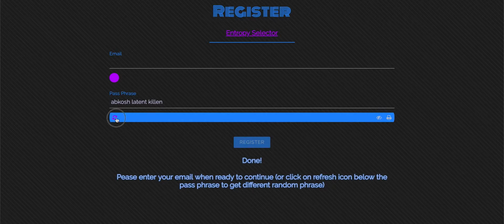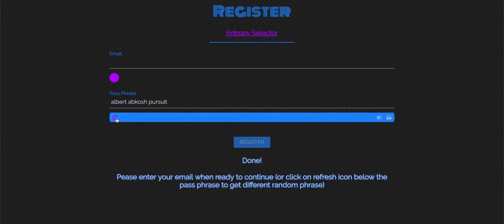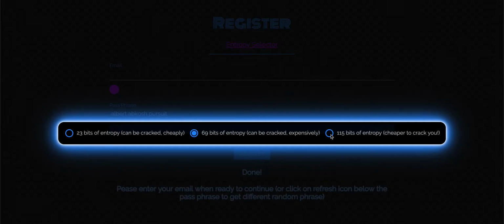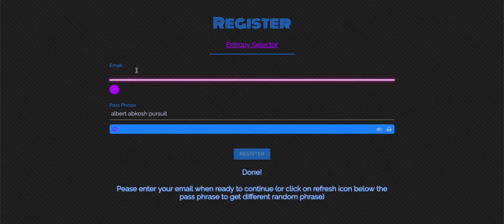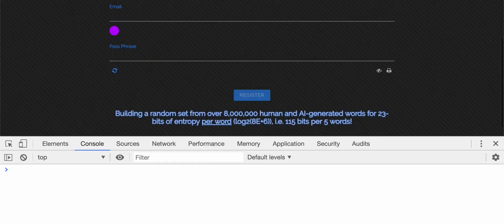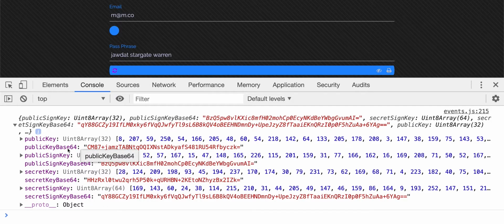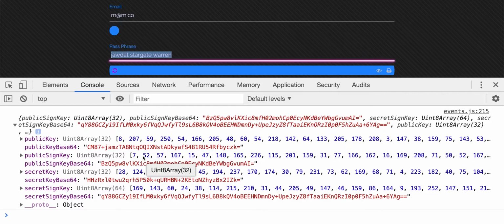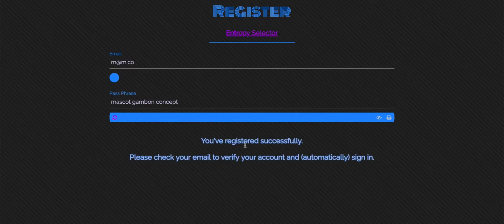High Entropy Pass Phrases, Fast Digital Signatures and AI-Enhanced Mnemonics-based Key Derivation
Application Level Security (ALS)